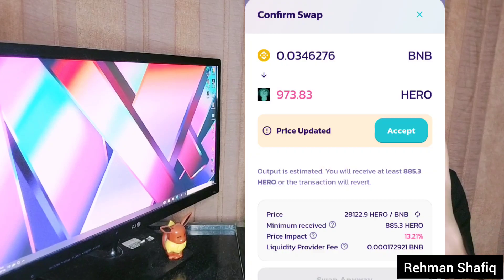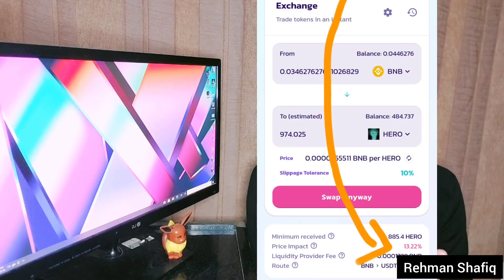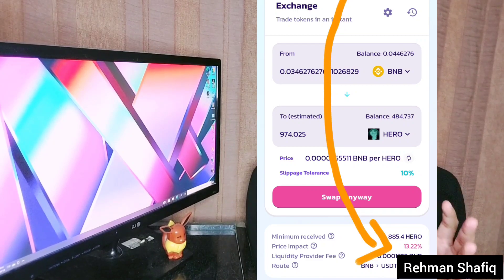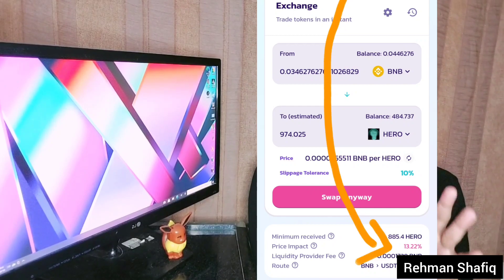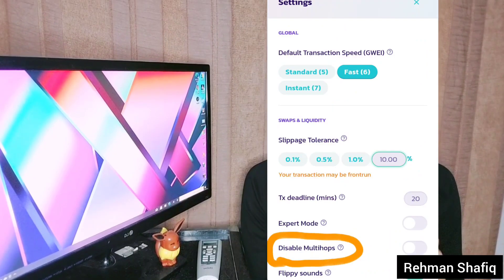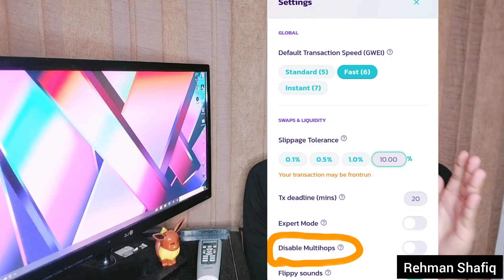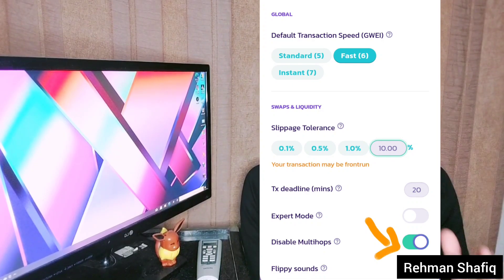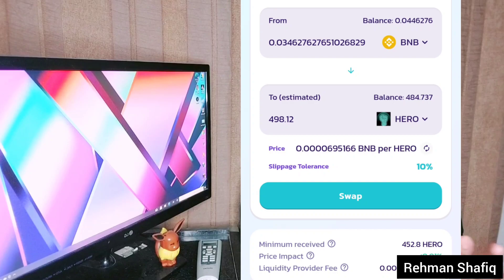Price Impact Too High PancakeSwap Updated | How To Solve Price Impact Too High On Pancakeswap Swap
In this video I am sharing with you guys how I solved Price Impact Too High On Pancakeswap and some other errors with a very easy solution hope it helps you and if you liked this video subscribe my channel for more.